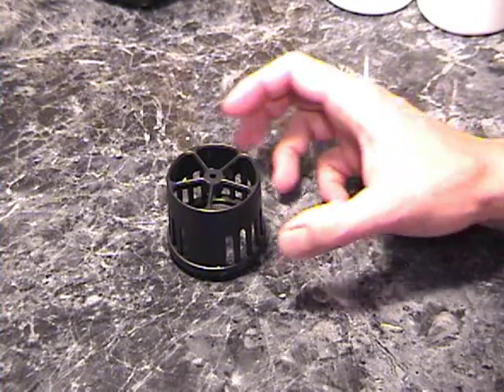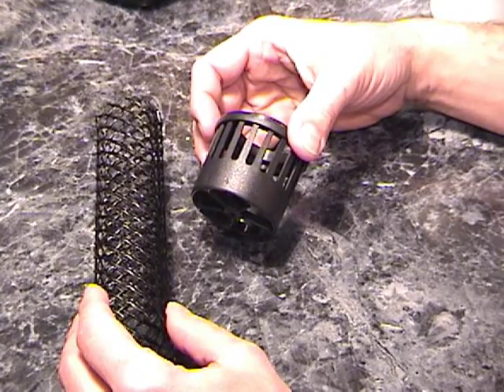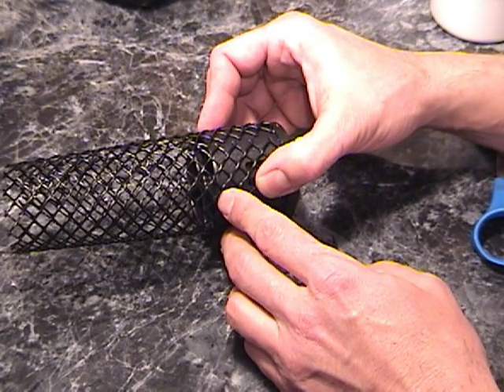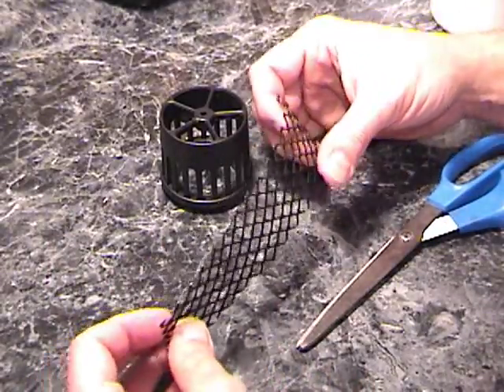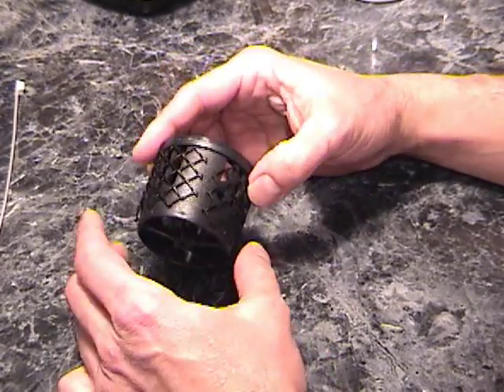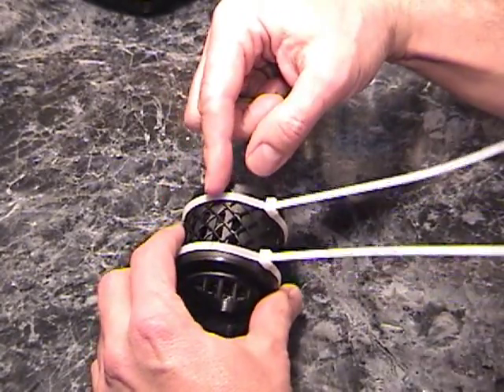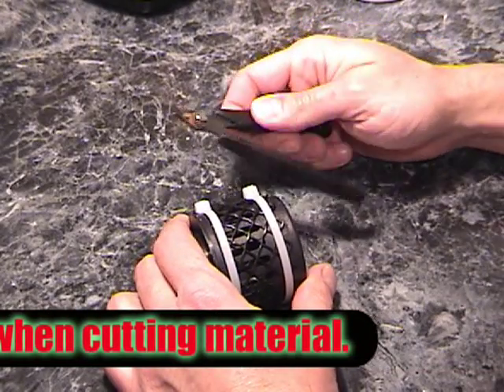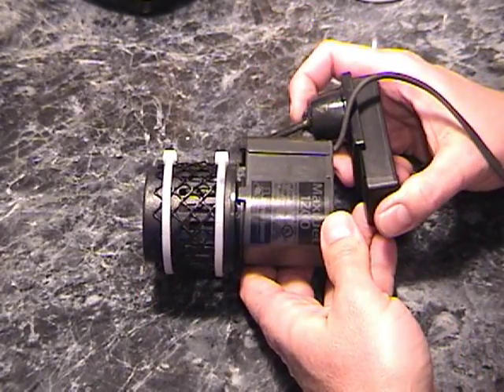Sure Flow Shroud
Needed a shroud built for my Sure flow modded pumps after having an accident in one of my tanks.